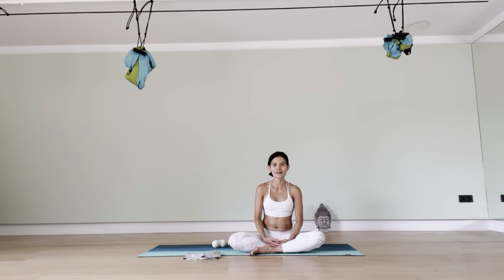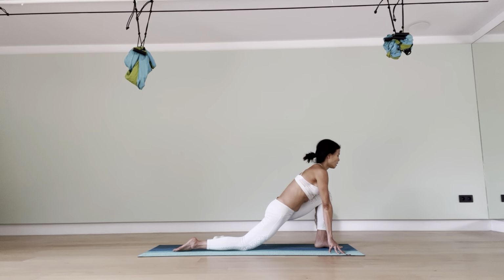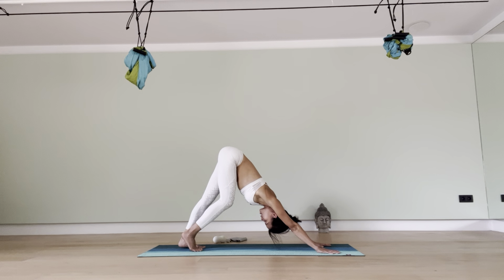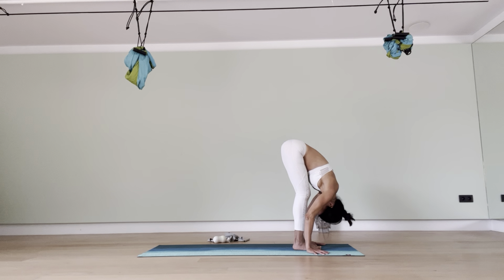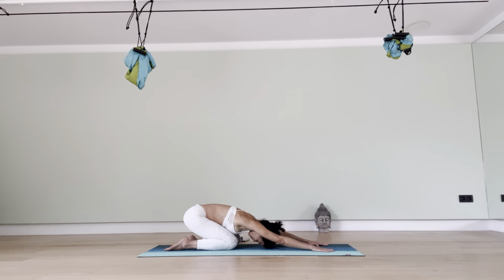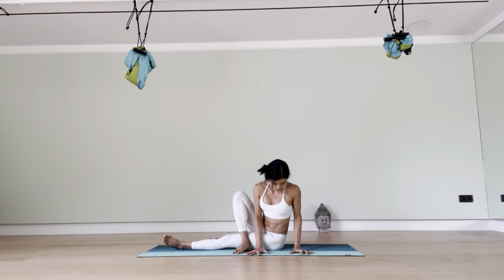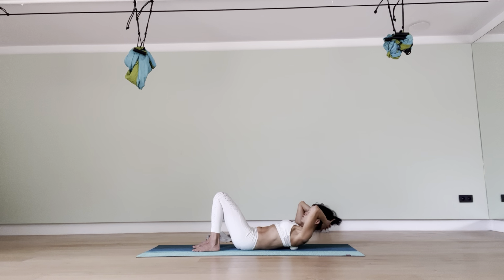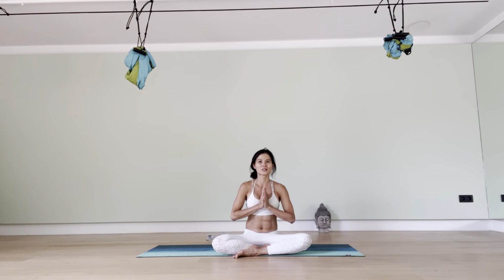Total healthy body care with Zenergy Yoga Pilates Self Massage